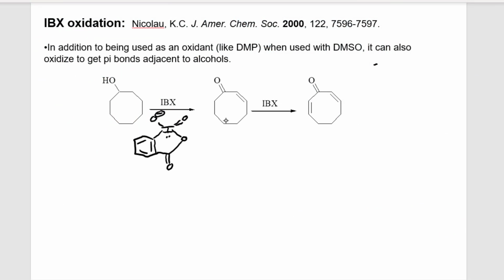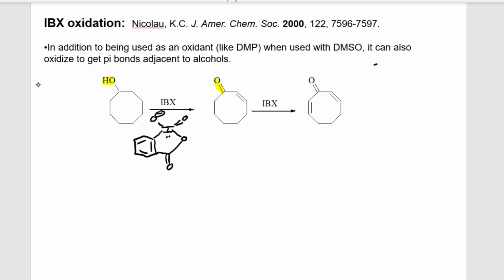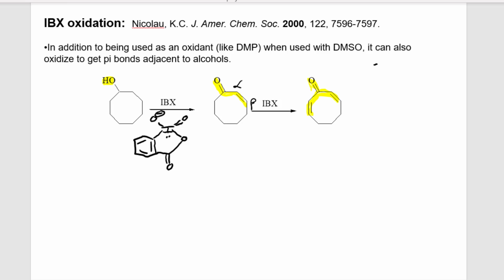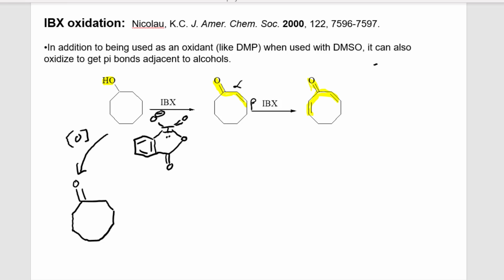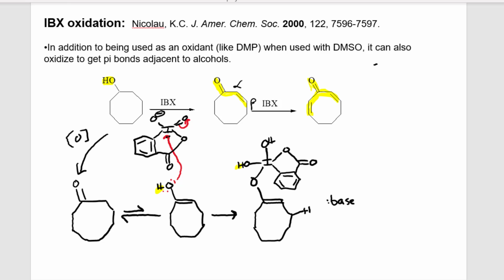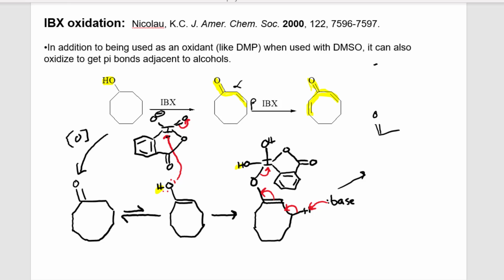Follow Along 4-IBX